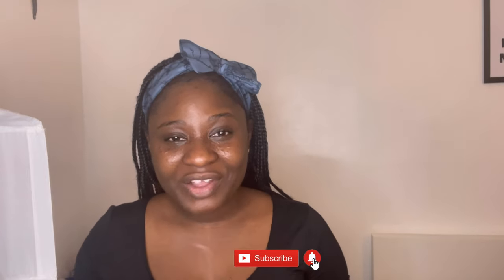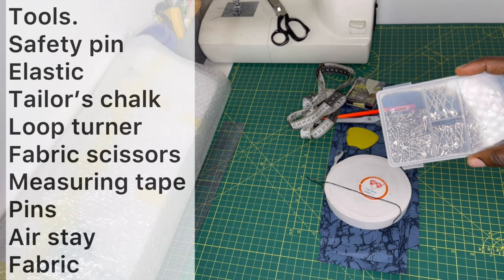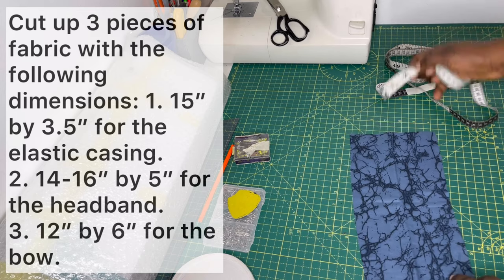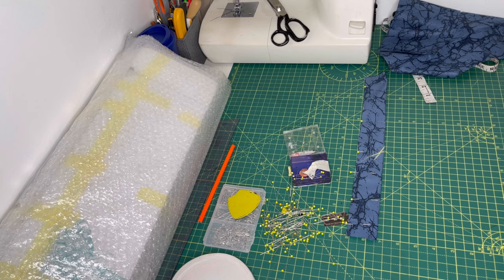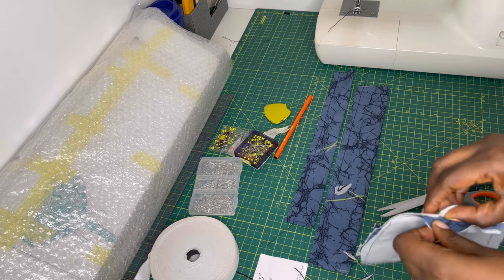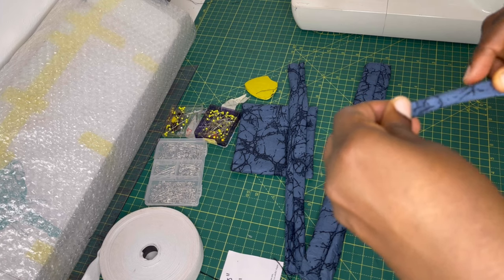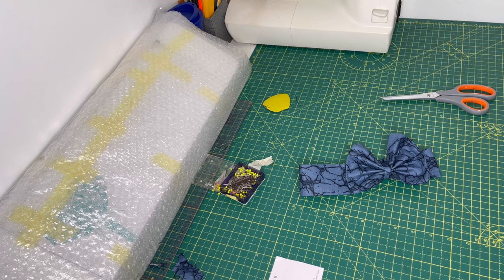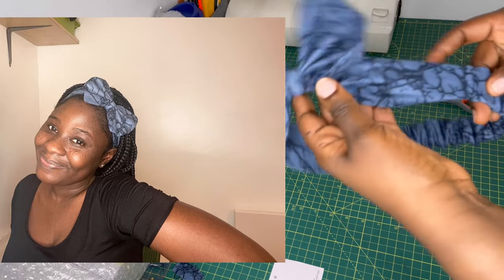DIY HEADBAND WITH A BOW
Today’s video shows how to make yet another headband with a bow; which is capable of transforming your look from regular to fabulous!
Headbands are becoming very popular and in this video I show you how to make one yourself in under 30 minutes.
It promises to be a detailed & fun tutorial!

I currently upload once a week and that’s on Sundays 1:30 pm (GMT +1)